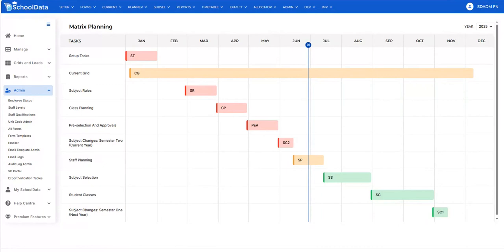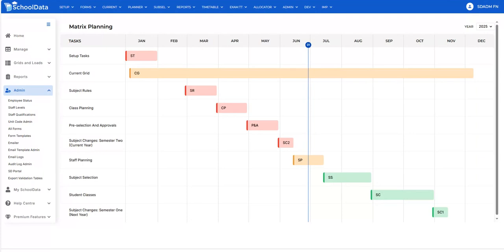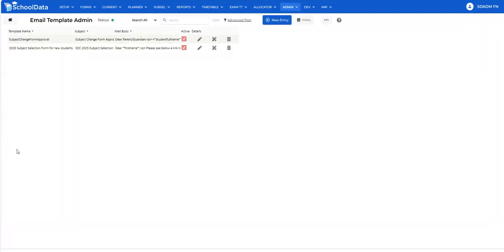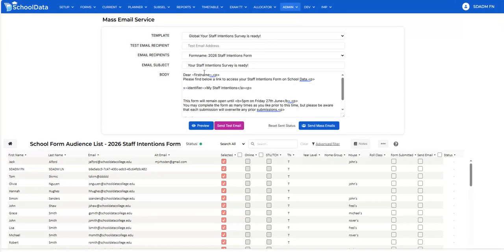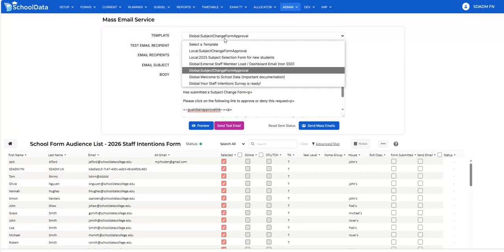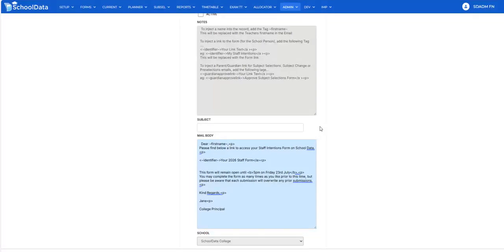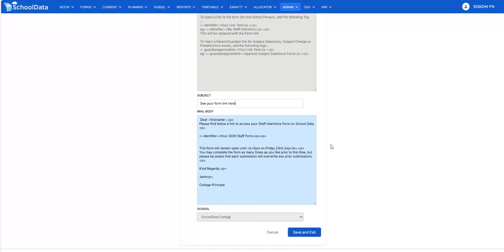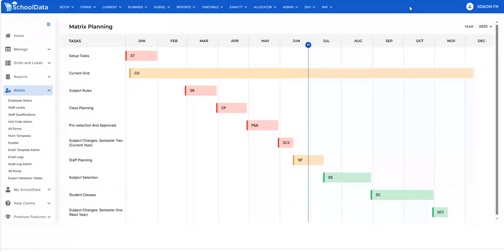Creating Email Templates for use with School Data's email service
There are a handful of scenarios where it is necessary to use School Data's internal emailer (for non-SSO recipients). In these instances, you're going to want to control the email text. This video shows you how to write custom emails and save them as templates so they're there next time you need them.